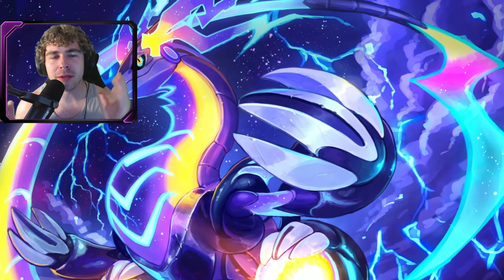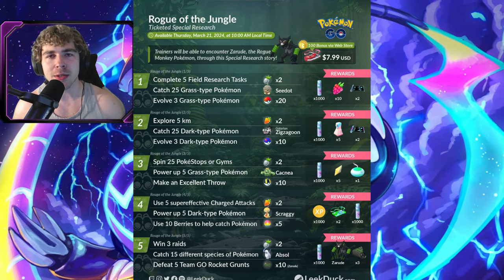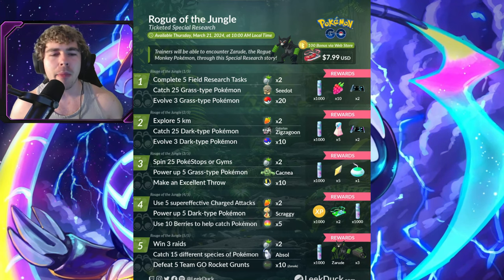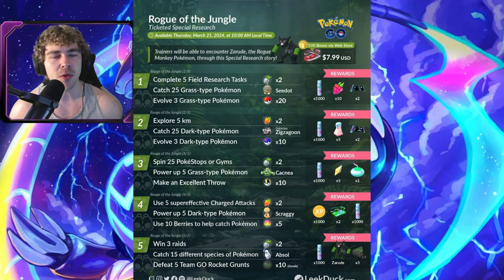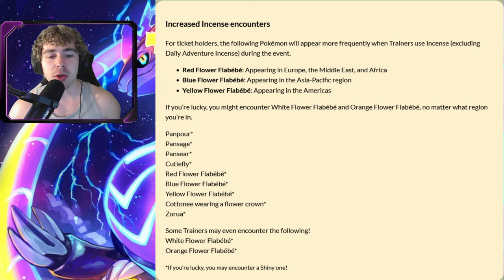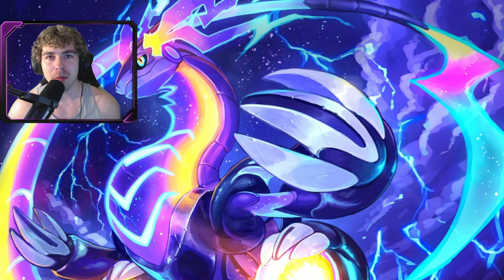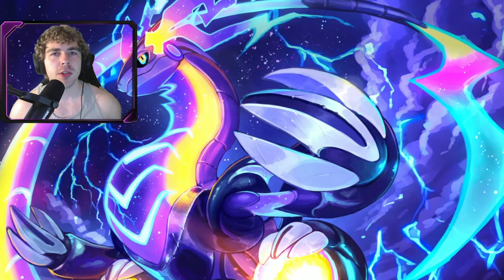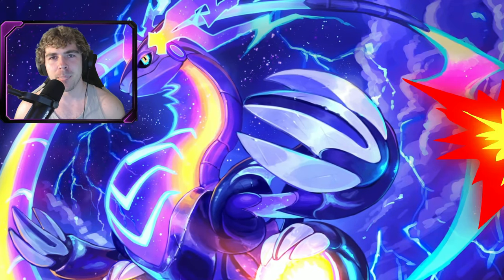HOW TO CATCH ZARUDE IN POKEMON GO 2024! Research Steps Revealed / New Costumed Cottonee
Today, I show you guys all the steps for the new Zarude Special Research! Do remember, you have to BUY this research during the Verdant Wonders event. Once the event ends, the research will leave the shop.

Pokemon GO